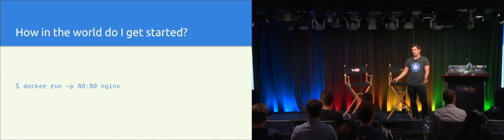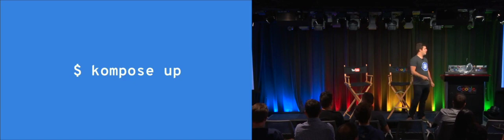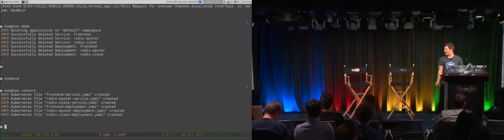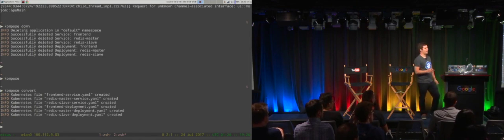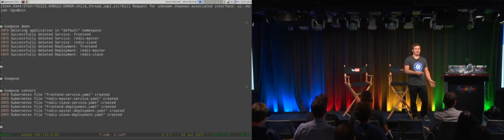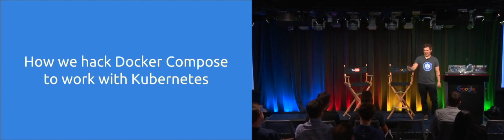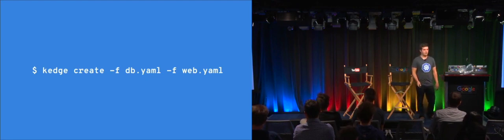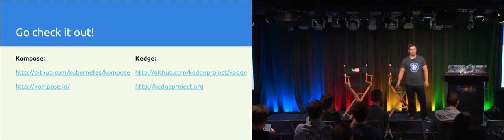Kompose: Going from Docker Compose to Kubernetes by Charlie Drage, Red Hat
Kubernetes Toronto Q3 July 2017